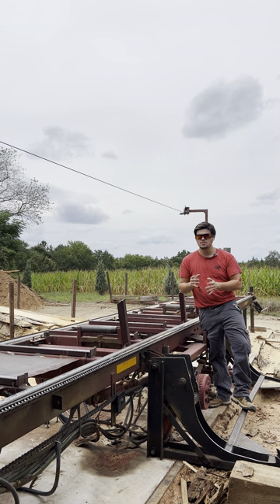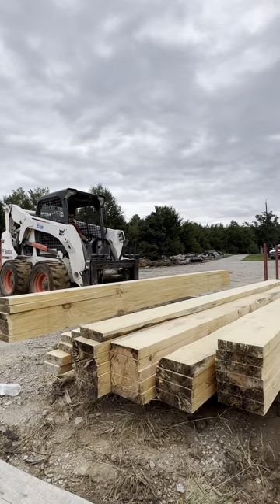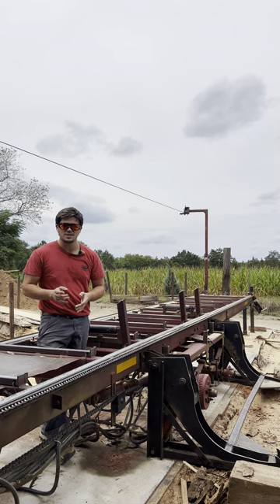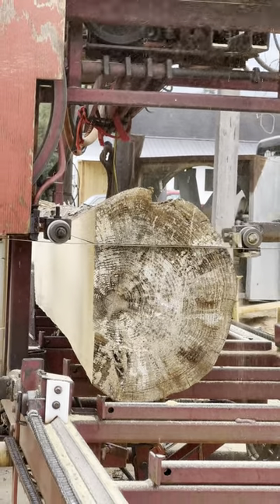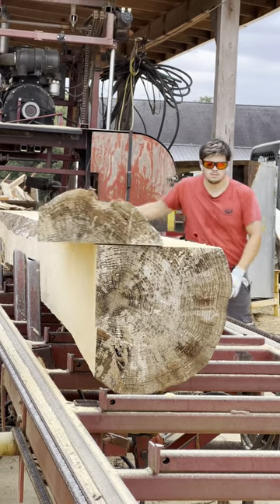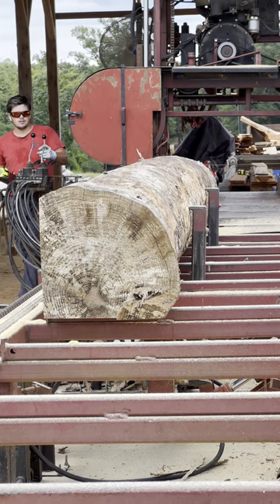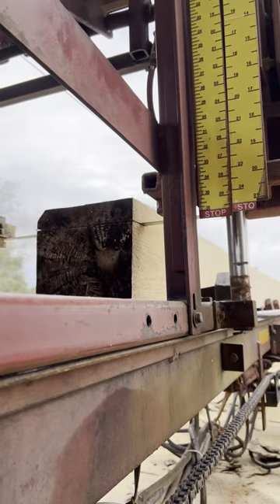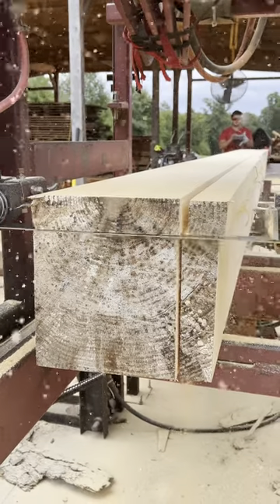Milling Huge Pine Logs Into Floor Joists - Come Watch!